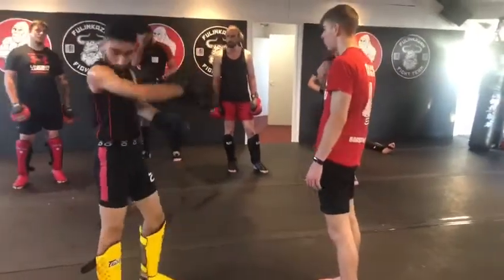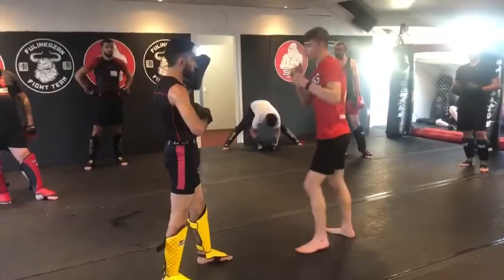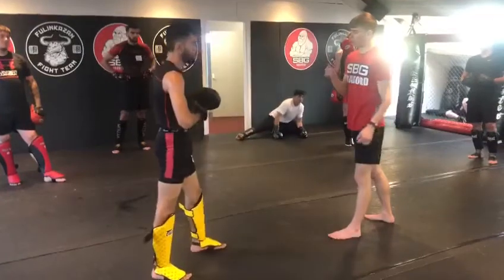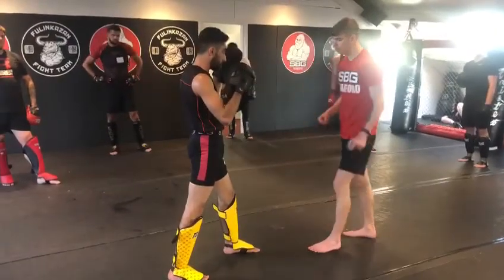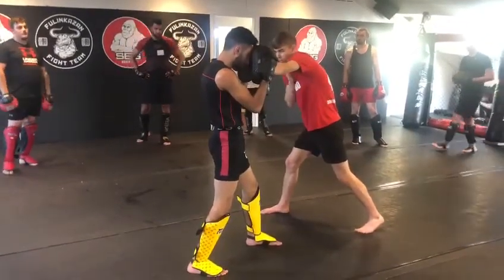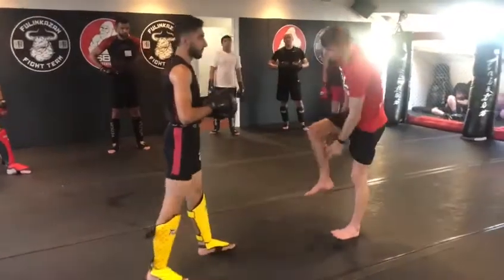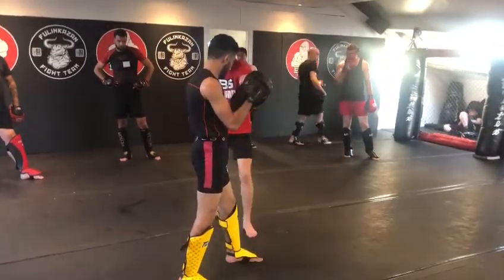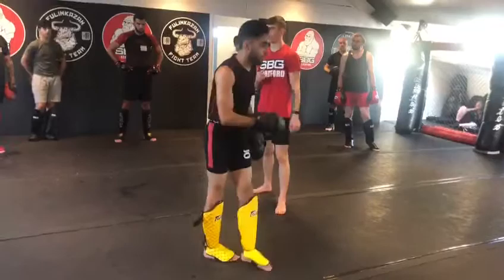KIckboxing - Blue Belt - Calf Kick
👊 Kickboxing Progression for all 🥊

Our Kickboxing classes teach our students effective techniques, regardless of environment or goals.

We offer our students the option of grading through our kickboxing syllabus.

✅ Not interested in fighting?
✅ Do you what more than a pad session?
✅ Interested in seeing your progress?
✅ Structured Program from beginner to Professional skilled athlete.

Fulinkazan/SBG Bradford have been coaching Martialarts in Bradford for 20 years.